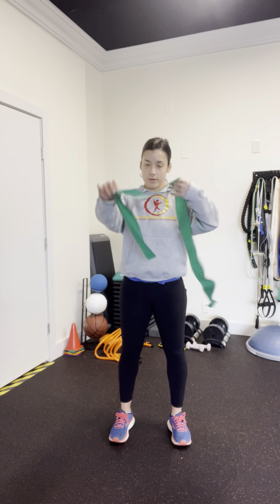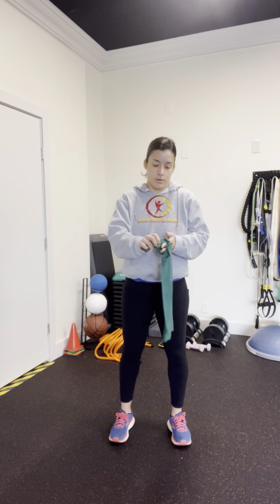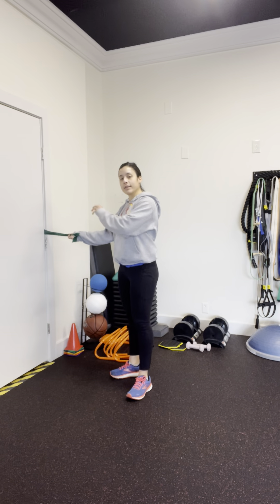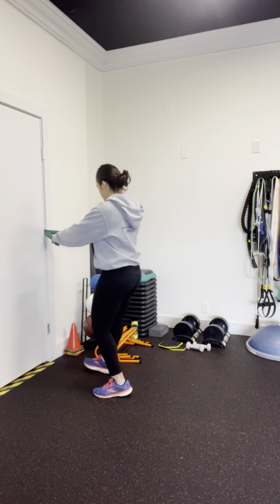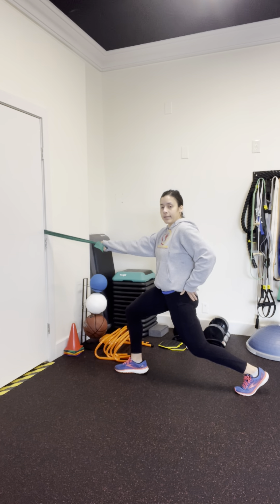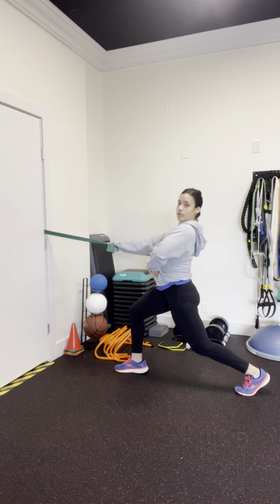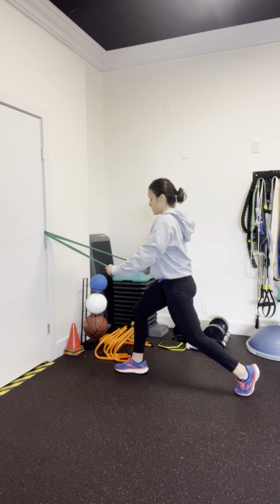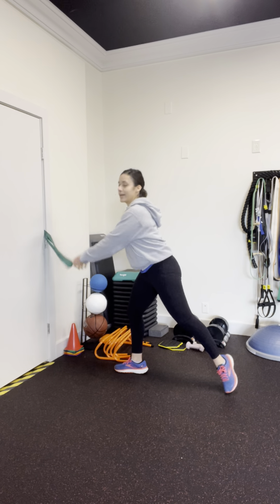Lunge Lat Pull | Artistry in Motion Physical Therapy and Wellness | ABQ, NM